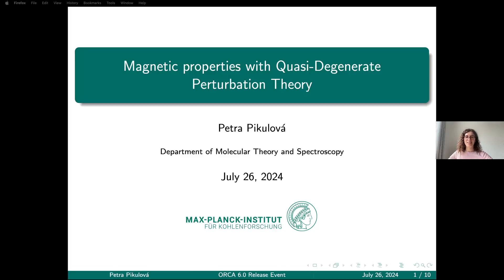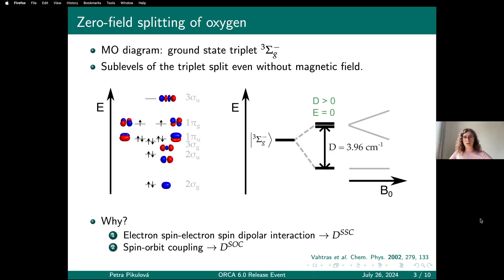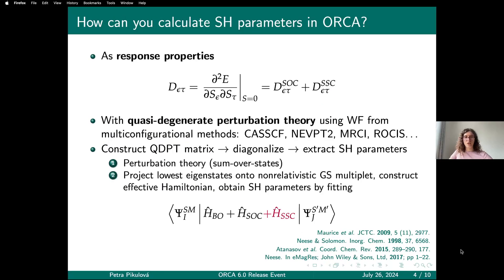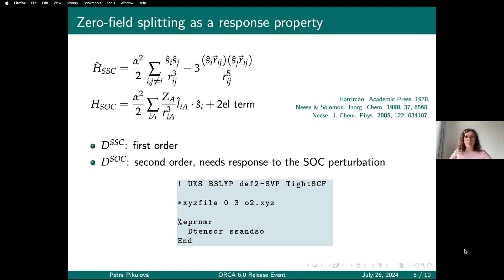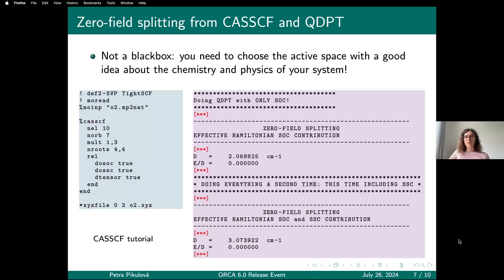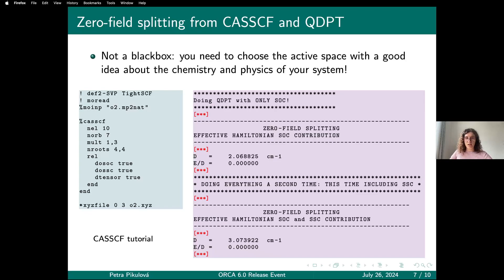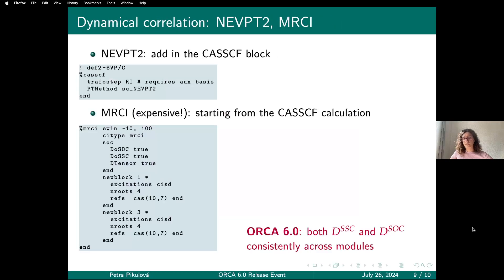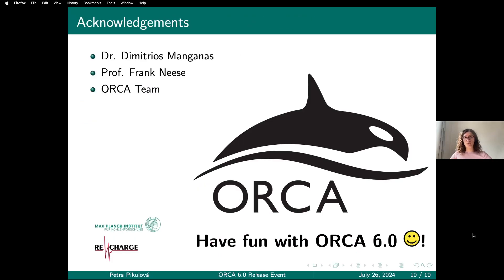ORCA 6.0 Release Event: Petra Pikulova - Magnetic Properties in ORCA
ORCA is one of the most widely used quantum chemistry program packages worldwide. On this channel, we publish content that is related to ORCA such as how to use it, application examples, teaching talks, new announcements.

In this video, Petra Pikulova is explaining how to calculate magnetic properties in ORCA across several modules

ORCA is free of charge for academic users who can download it from the website of the MPI für Kohlenforschung

Commercial users can obtain a license from the company FACCTs that has the exclusive distribution rights to ORCA

The ORCA manual is online available at the MPI and at FACCTS